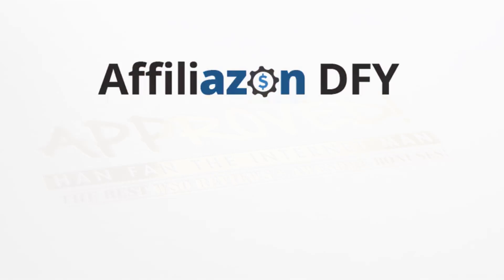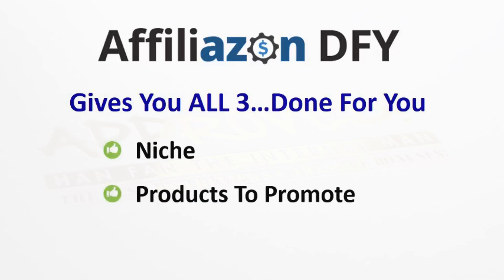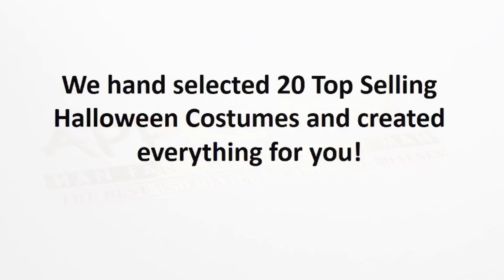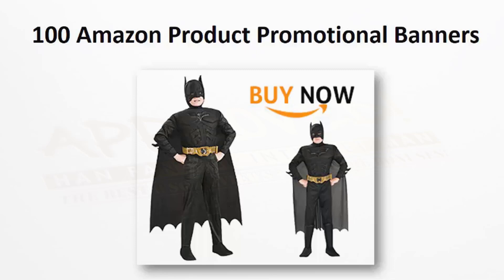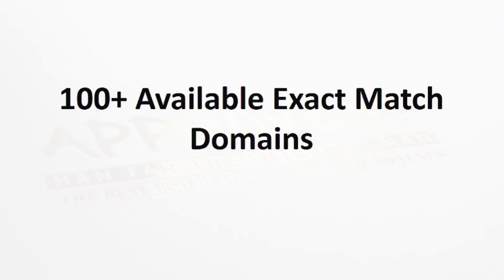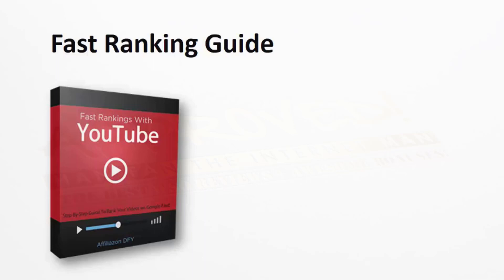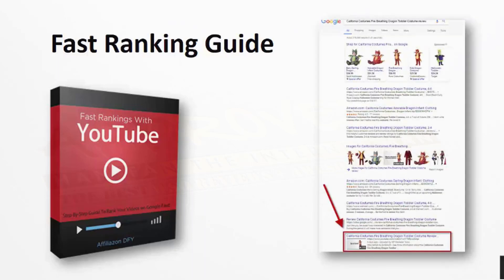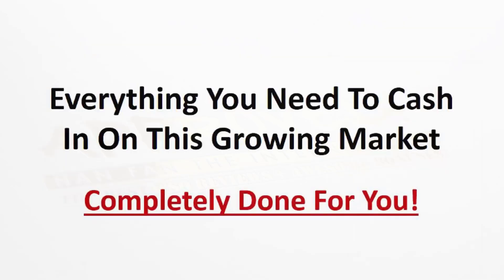Affiliazon DFY Halloween Costume Edition Sales Video - get *BEST* Bonus and Review HERE!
to watch Affiliazon DFY Halloween Costume Edition Review, And get yours now along with Han's Awesome Affiliazon DFY Halloween Costume Edition Bonus And watch Han's Other Awesome Affiliazon DFY Halloween Costume Edition Reviews! Affiliazon DFY Halloween Costume Edition Is A Completely Done For You Amazon Affiliate Marketing Niche In A Box That Includes Everything You Need To Dominate The Halloween Costume Market And Cash In On This High Demand Niche! The Affiliazon DFY Halloween Costume Edition Niche Pack gives you everything you need to get banking more Amazon affiliate commissions! Your friend Han Fan The Internet Man in this Sales Video gives you an honest Review about Affiliazon DFY Halloween Costume Edition and tells you just why you must get your exclusive copy now!

Affiliazon DFY Halloween Costume Edition Bonuses and Review - Affiliazon DFY Halloween Costume Edition

Affiliazon DFY Halloween Costume Edition Key Features:

- 40 Amazon Product Review Videos With And Without Music & 20 Review Articles!
- 1000+ Keyword List And Competition Data & 100+ Available Exact Match Domains!
- 100 Product Promotional Banners, HQ Infographics & Halloween Costume PLR eBook!

Title: I want my Affiliazon DFY Halloween Costume Edition Bonus [youtube]

Follow Us Via HashTag: HanFanTheInternetMan AffiliazonDFYHalloween CostumeEdition AffiliazonDFYHalloween CostumeEditionReview AffiliazonDFYHalloween CostumeEditionBonus